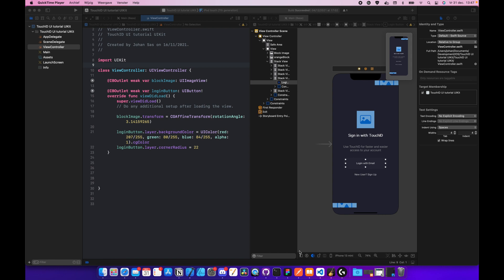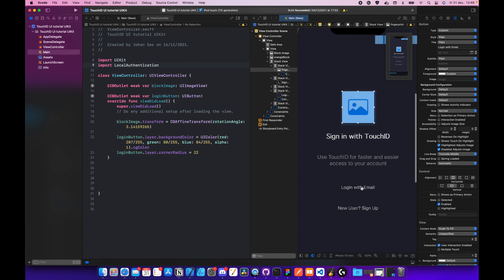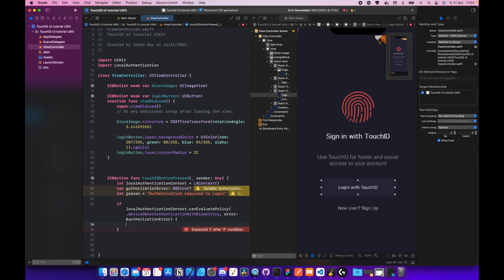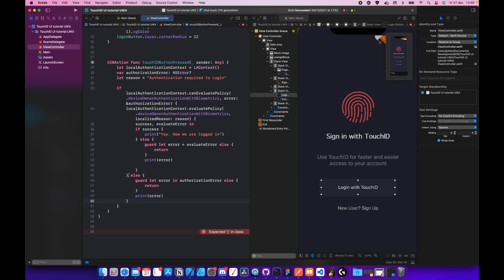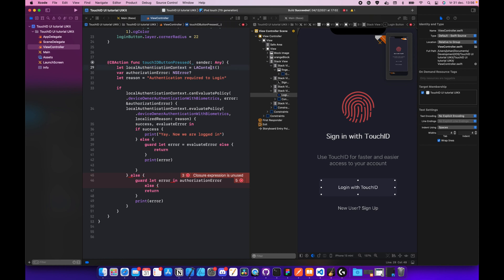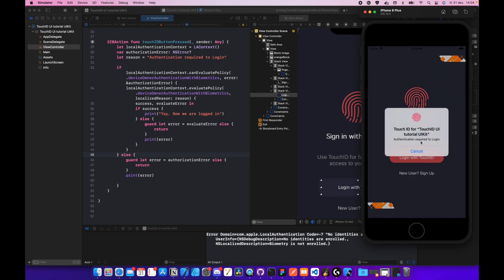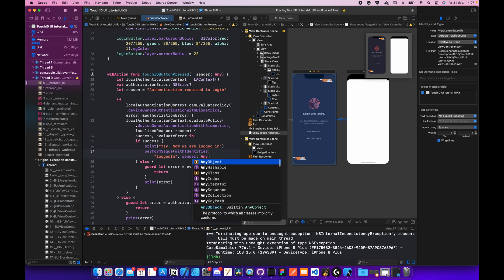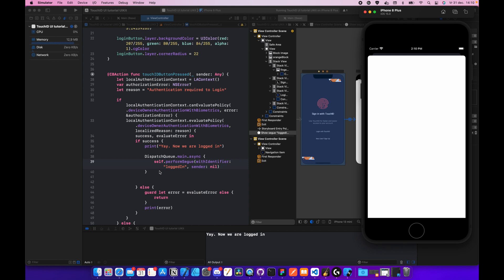Xcode 13 Tutorial. Implementing TouchID and FaceID with Swift.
In this video we will implement TouchID and FaceID using the LocalAuthentication framework.

And join us on Discord if you want to join our new Community and talk with other followers and developers.